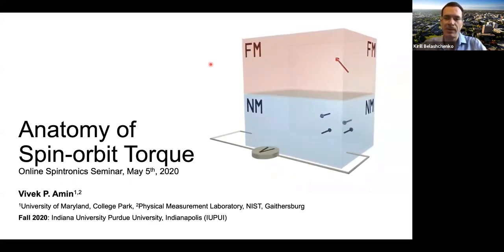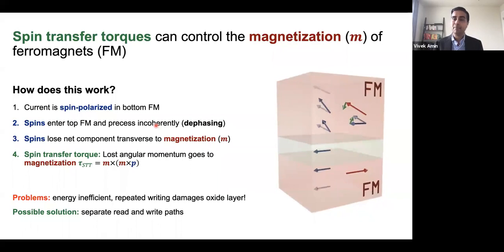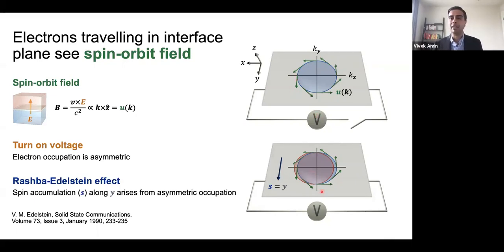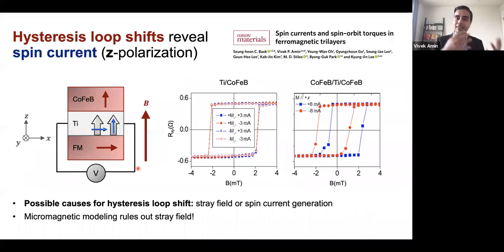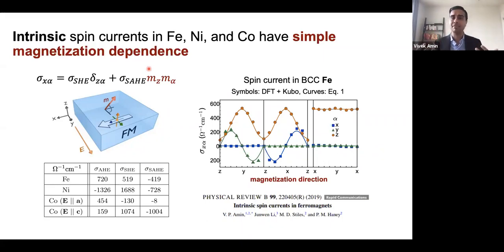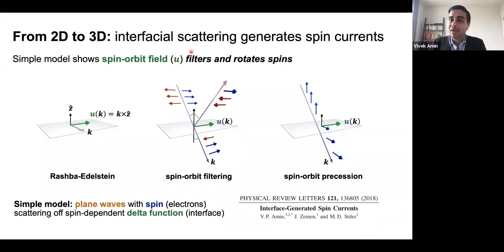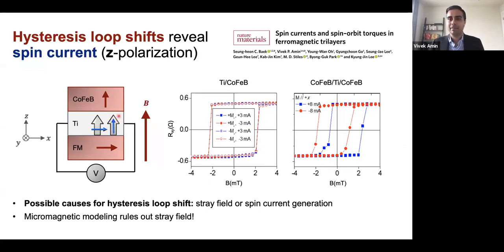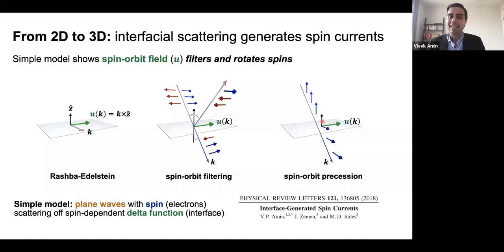Online Spintronics Seminar #11: Vivek Amin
Anatomy of Spin-Orbit Torque

This online seminar was given on May 5, 2020, by Dr. Vivek Amin of NIST. for more information about the Online Spintronics Seminar Series.

Abstract: Information and communications technology is predicted to account for 10% to 20% of the world’s power consumption within a decade. Alleviating this rise in power consumption requires rethinking the way we electronically process and store information. Spintronics offers a possible solution to this problem by using spin currents or spin waves rather than conventional charge currents to manipulate information. A key ingredient in spintronics is spin-orbit coupling: the relativistic coupling between a particle’s spin and orbital moments. Spin-orbit coupling permits conduction electrons to extract a virtually unlimited amount of angular momentum from the crystal lattice, potentially enabling energy efficient information processing. In this talk, I will discuss the electrical manipulation of a ferromagnet’s magnetization through spin-orbit coupling. This phenomenon, known as spin-orbit torque, could help harness some of the advantages of different electronic memories (e.g. speed, nonvolatility, radiation hardness) into one device. I review the traditional spin-orbit torque mechanisms and then show that novel interfacial or bulk effects are needed to explain recent experiments. Shedding light on these mechanisms will help clarify the nature of spin-orbit torque, creating exciting new possibilities for current-controlled magnetization dynamics with attractive applications for information processing.